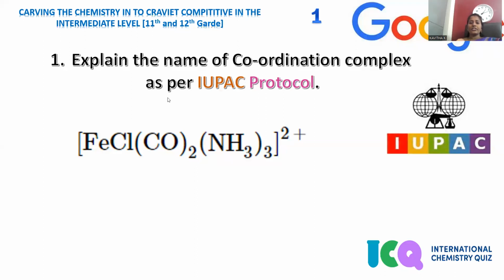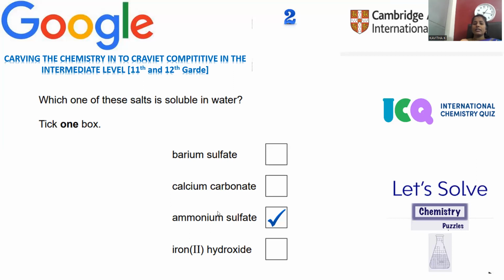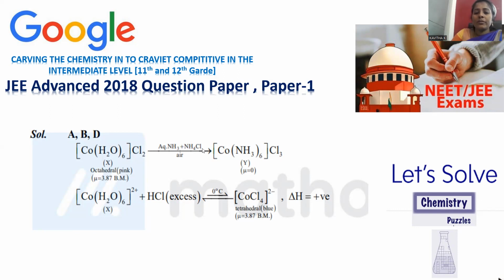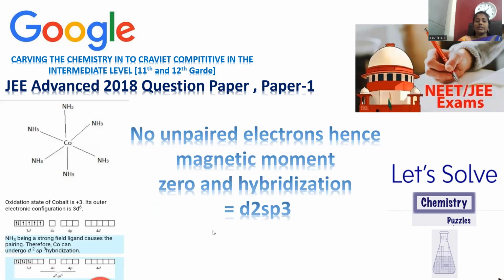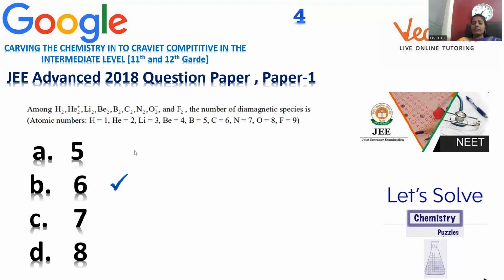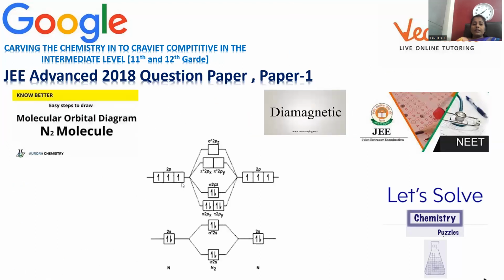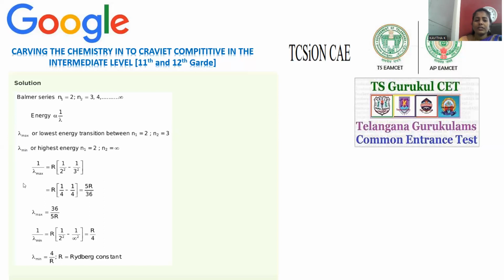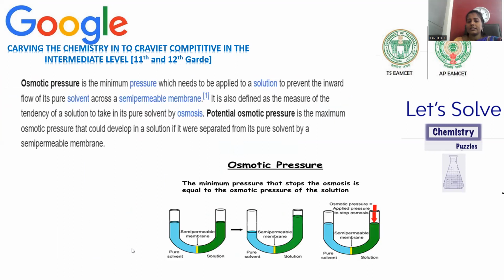INTERMEDIATE CHEMISTRY FOR QAULITY LEARNING